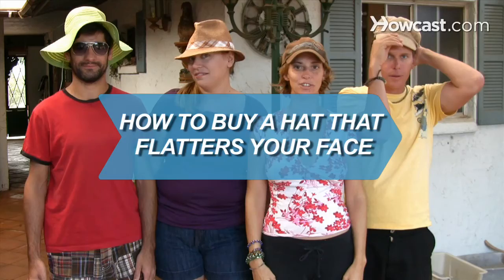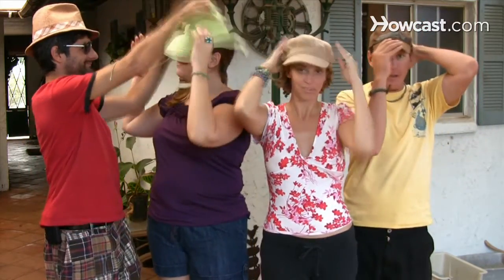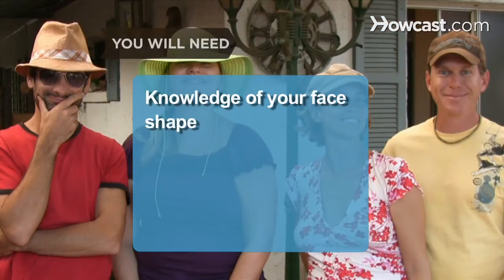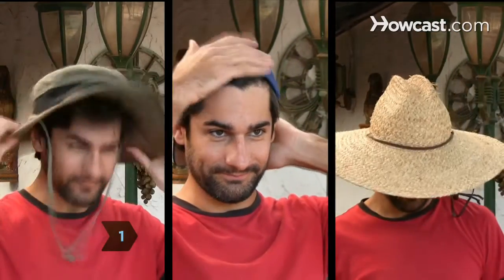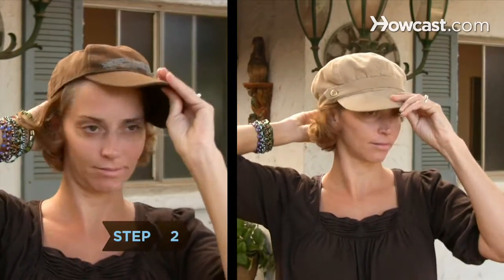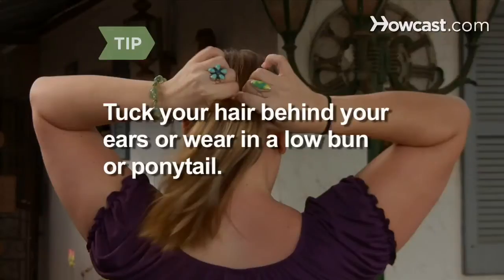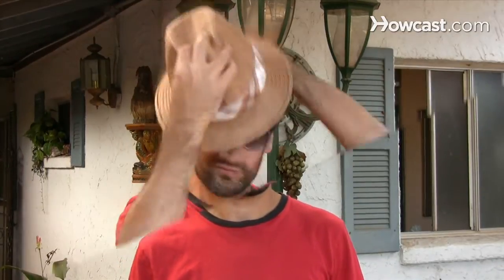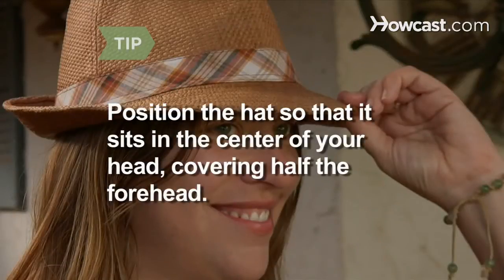How to Buy a Hat That Flatters Your Face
Step 1: Try them on
Try on hats in a variety of colors and note which ones flatter your skin tone. Pale complexions look best in warm tones, such as pink. If you’re dark-skinned, avoid black hats. Make sure the hat fits your head and doesn’t fall over your ears or squeeze your forehead.

Step 2: Choose a hat based on face size
Choose a hat proportionate to your face size. If you have a small face, avoid hats with large brims and crowns. If you have a large face, don’t wear face-hugging hats.

Tip
Tuck your hair behind your ears or wear it in a low ponytail or bun before donning a hat.

Step 3: Get the right hat for your face shape
Create length in a round face by choosing hats with high brims and sharp angles, such as a fedora or a bucket hat, and avoid rounded crowns. Long faces look best in hats with a low crown, such as a newsboy cap, or hats with large brims, such as sun hats or panama hats. Oval faces look good in just about any hat.

Step 4: Flatter your features
Wear a hat that sits forward on your head and has a distinct brim if you have a large nose. A swept-up or angled-brim hat is the most flattering if you wear glasses. For every face shape, the hat’s crown should never be wider than your cheekbones. Play with angling so the hat looks its best on you.

Tip
Position the hat so that it sits in the center of your head, covering half of your forehead. Most people wear their hats too far back.

Step 5: Wear it with confidence
Wear your hat with confidence. A hat definitely draws attention, so make sure you feel comfortable in it and let it show.

The Hat Act restricted hat manufacturing in colonial America to protect England’s fiber industry.